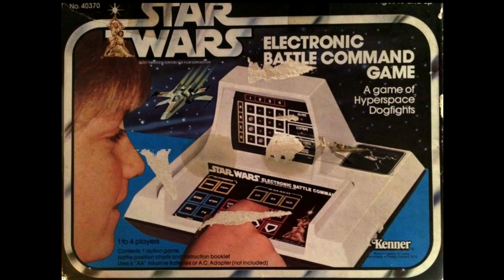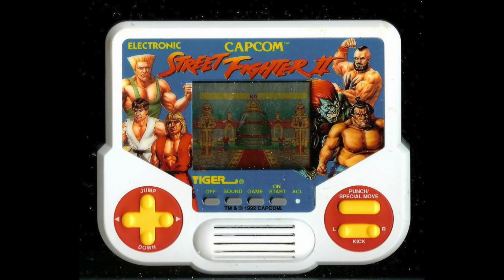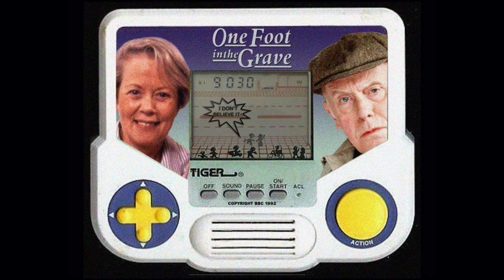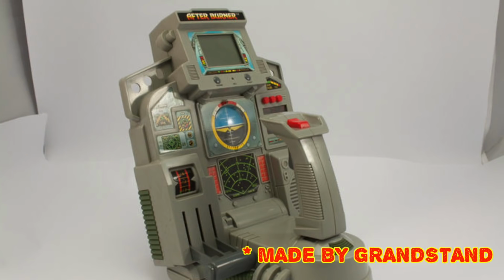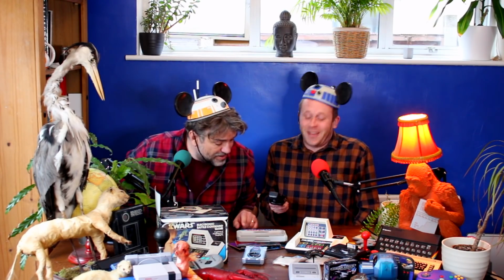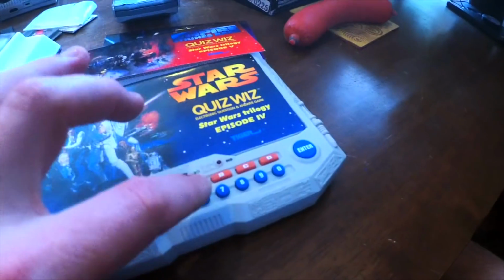STAR WARS VINTAGE ELECTRONIC GAMES!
It's a Digitiser Star Wars Special, in which Biffo and Gannon take a look at Kenner's Battle Command, plus Tiger's Jedi Dex and Quiz Wiz games. As well as Biffo getting tested on his trivia and going off on a rant about The Last Jedi, and Gannon professing his love for The Phantom Menace!